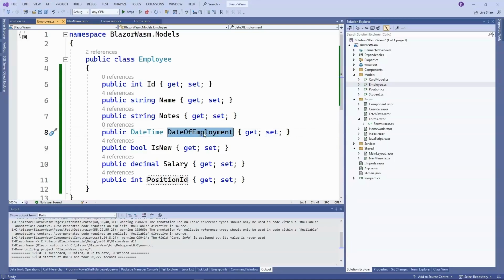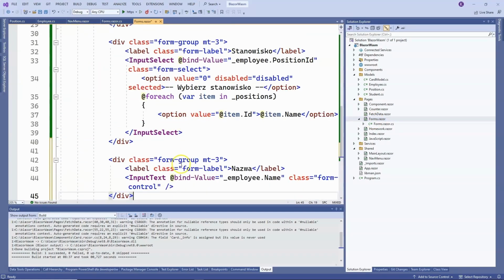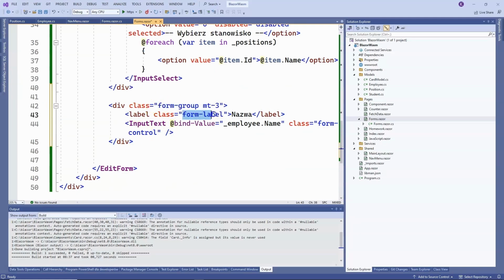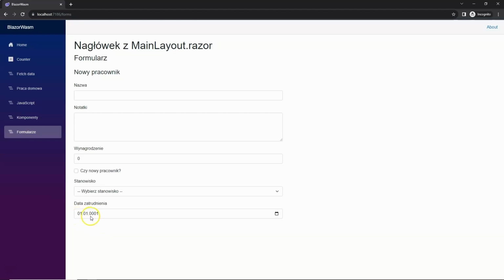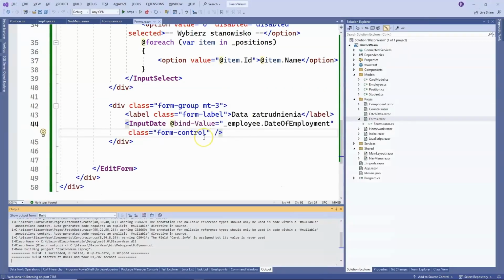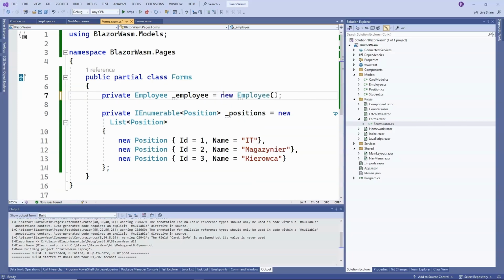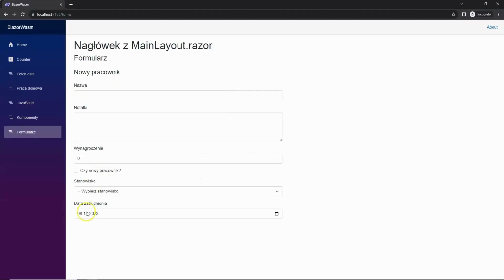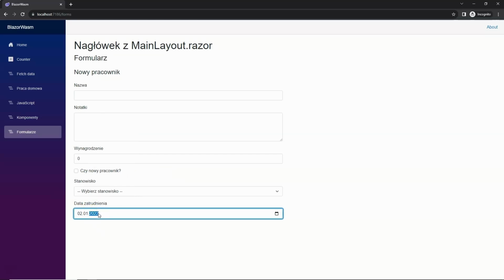Date Input in Blazor Forms – Working with Date Fields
Master date input fields in Blazor Forms to collect and validate date-related data efficiently. Start building smarter, professional-grade forms today!